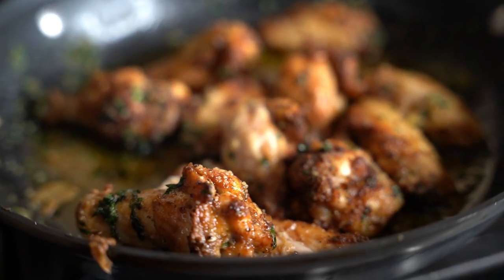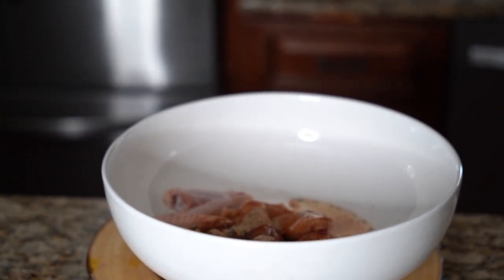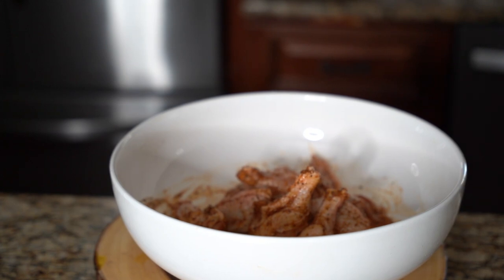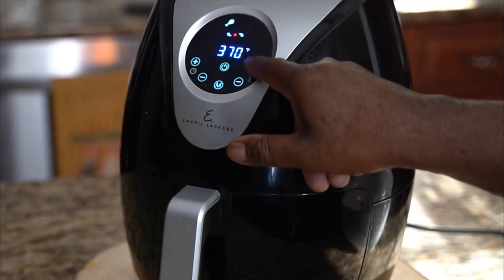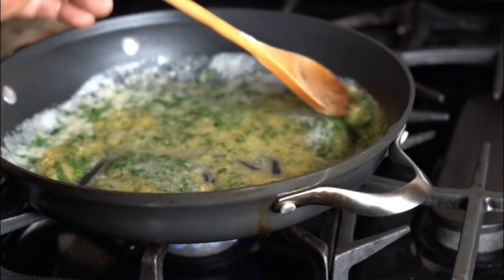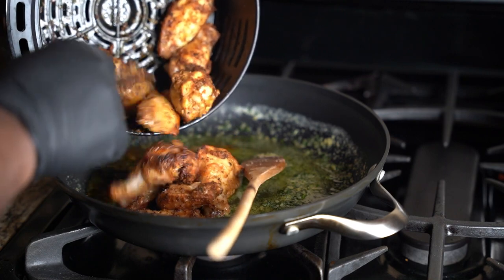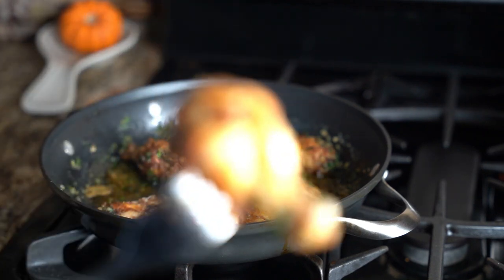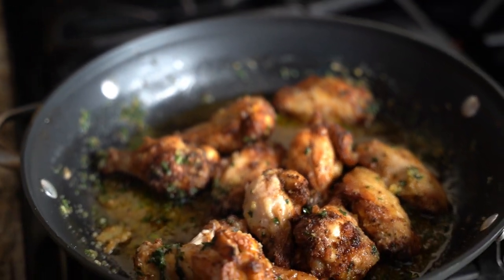BEST WINGS SAUCE AND THE SECRET TO THE RECIPE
CRISPY WINGS FROM YOUR AIR FRYER EASY RECIPE 123